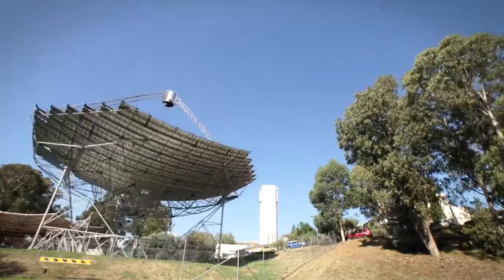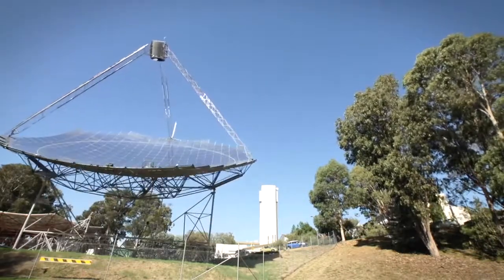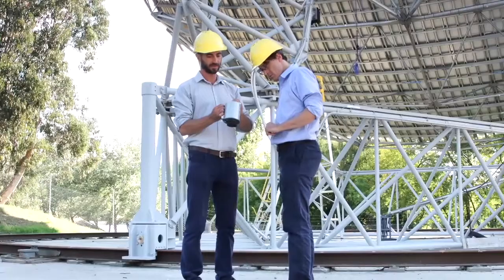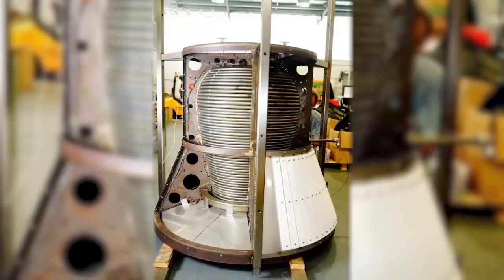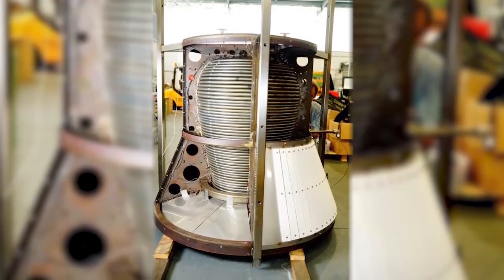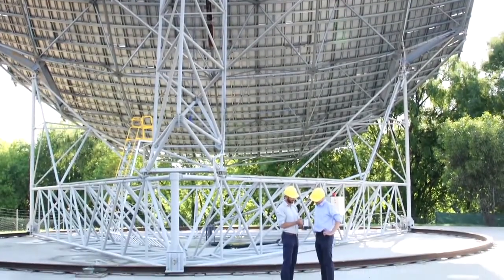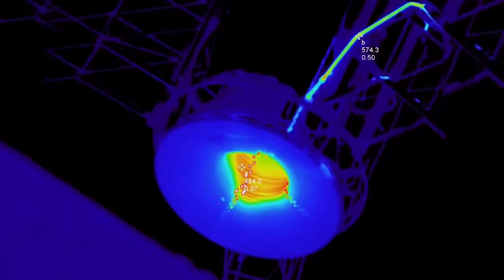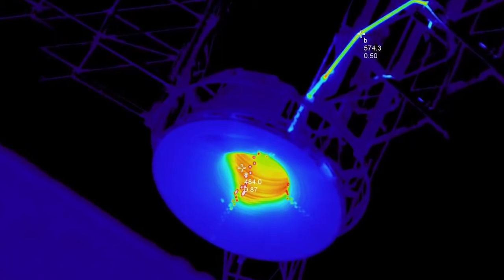GIANT Solar Dish - Molten Salt Storage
The Australia National University team designed and built a new solar dish achieving a 97 per cent conversion of sunlight into steam.   Energy is stored with molten salt.

Are you ready to try solar?  Amazon has the Renogy 100 Watts 12 Volts Monocrystalline Solar Panel at this

I am a participant in the Amazon Services LLC Associates Program and will receive a compensation if you purchase from the above link.  Purchasing this item through my channel would be greatly appreciated.